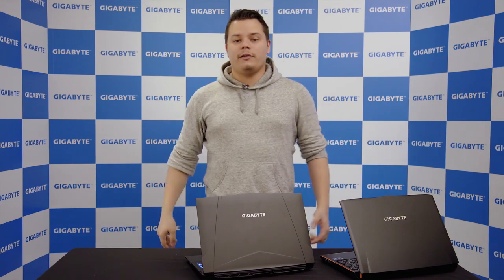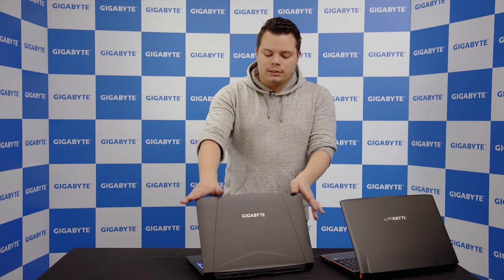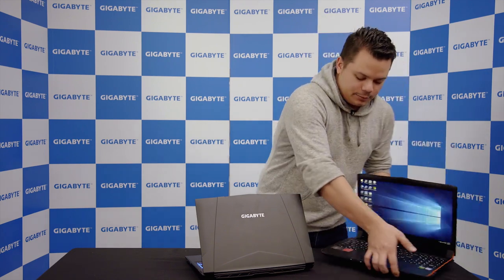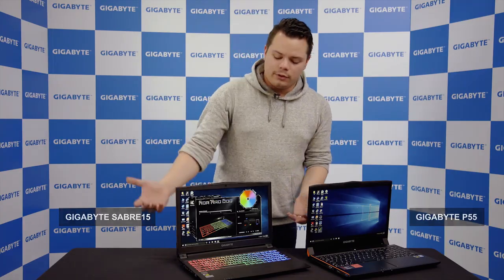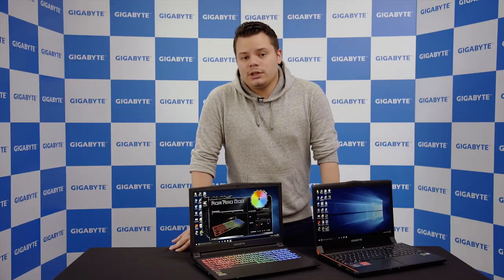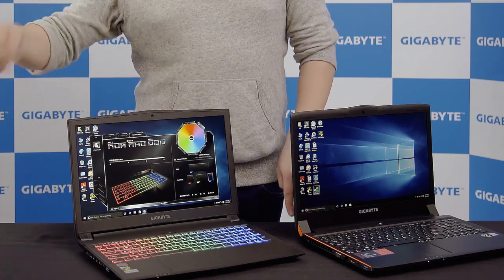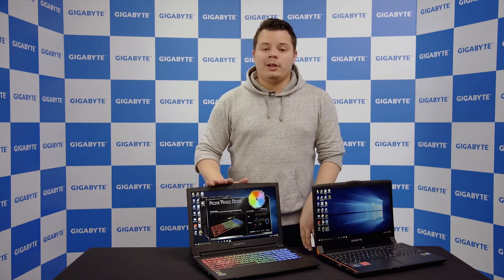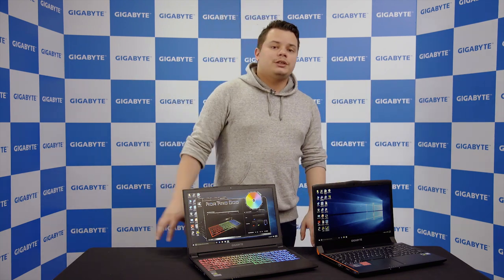The New GIGABYTE Sabre 15 Gaming Laptop – Join the Fight with GeForce GTX 1050/1050 Ti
Now join the fight with brand new GIGABYTE Sabre 15 gaming laptop! Featuring the latest GeForce® GTX 1050 Ti / 1050 graphics, gamers can now fully enjoy the latest performance from the pascal™ architecture, with fluid gaming graphics at 1080p for most recent game titles. But not just these, we hope that you could get more. RGB backlit keyboard, USB 3.1 Type-C, Full HD Wide Viewing Angle display, and 3 external display support, Sabre 15 is right your perfect weapon to JOIN THE FIGHT!